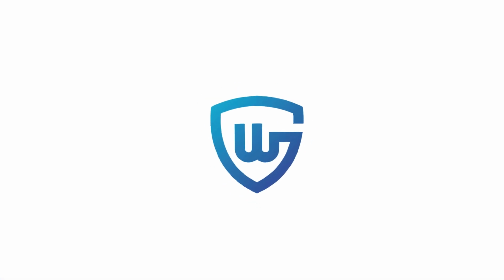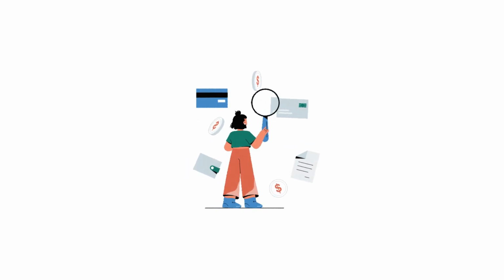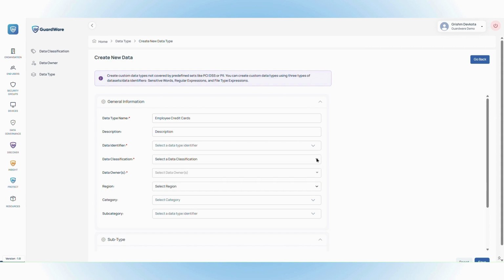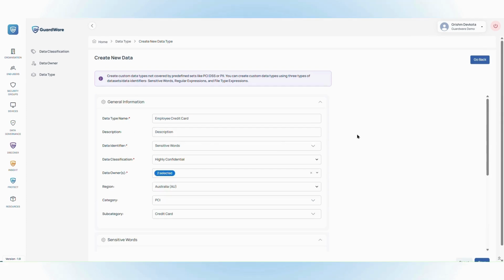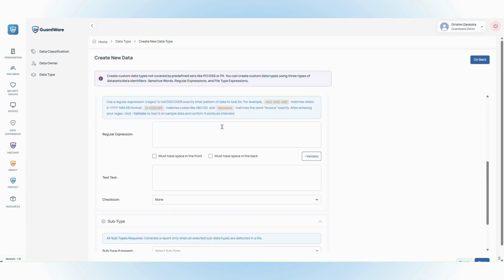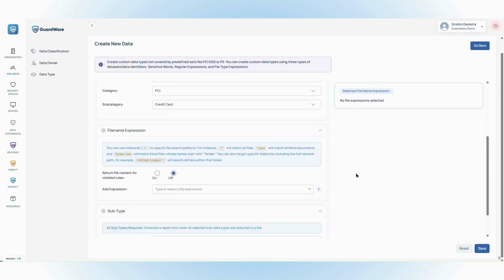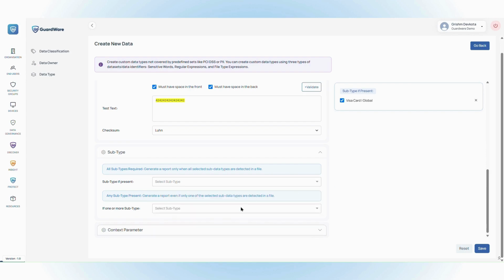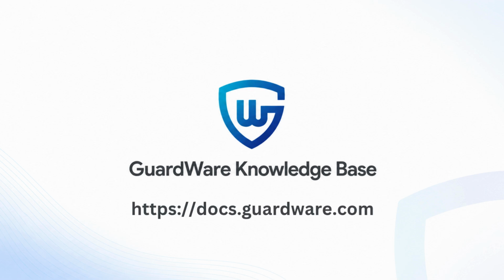Understanding Data Types | GuardWare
Data Types define how GuardWare identifies and classifies sensitive information across the platform. This video explains how Data Types work and where they apply across DISCOVER, INSIGHT, and PROTECT.

This video covers:
- What Data Types are and how classification works
- Built-in vs custom Data Types
- How Data Types are used across scans, monitoring, and file protection
- Managing Data Types in the Management Console

GuardWare is a unified platform for data discovery, activity monitoring, and file encryption, built for organisations that need clear visibility and control over sensitive data.